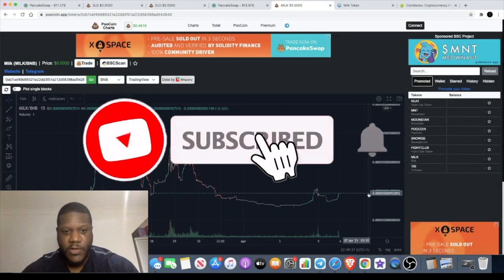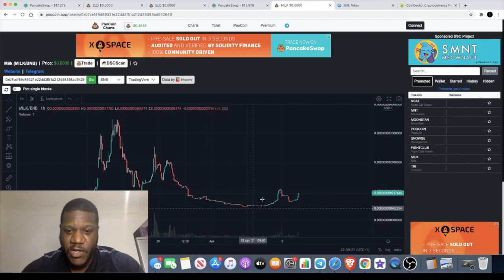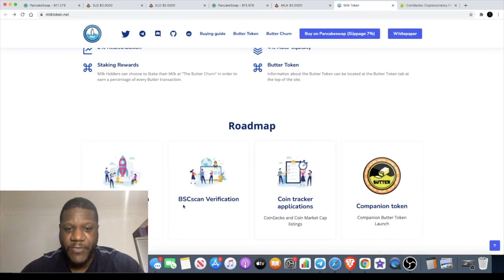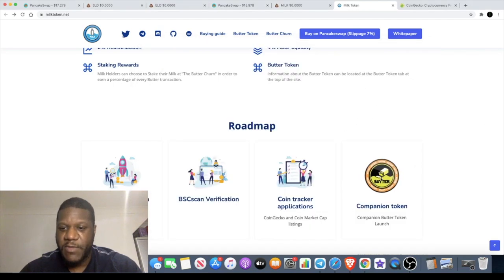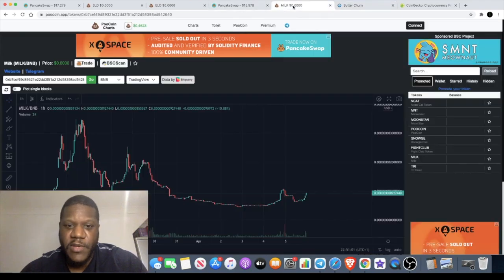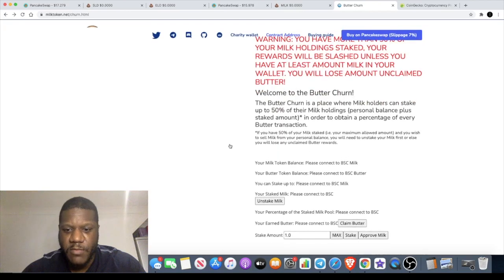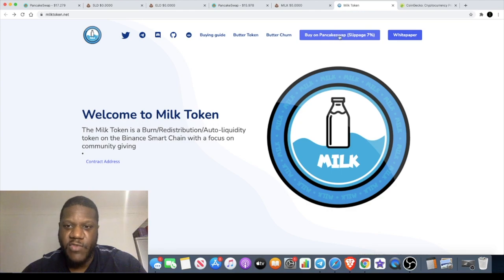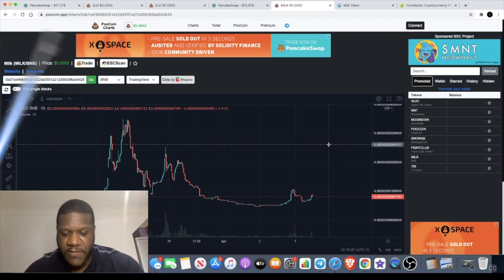$MILK Token Low Cap Meme Coin?! Love It or Leave it!!